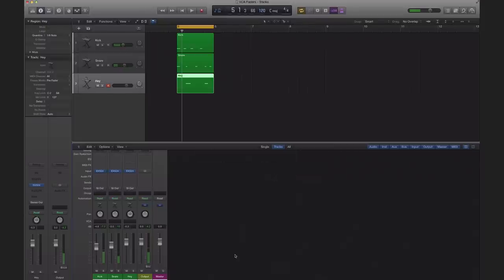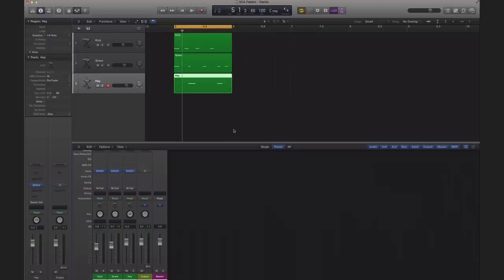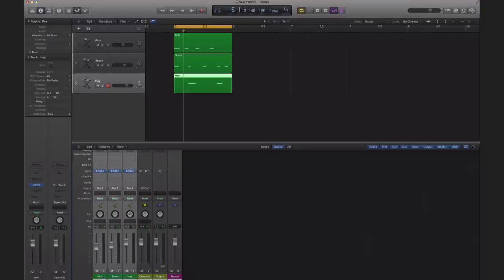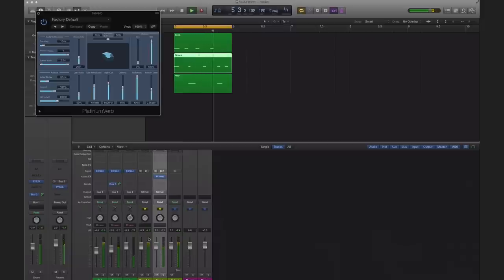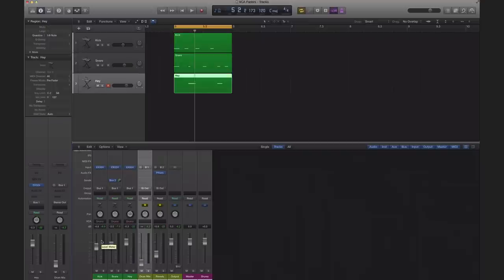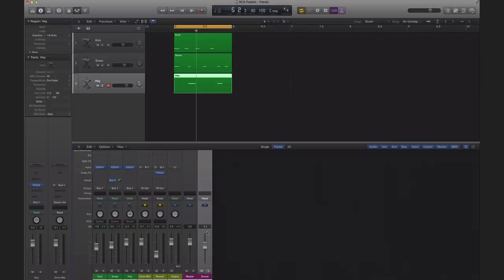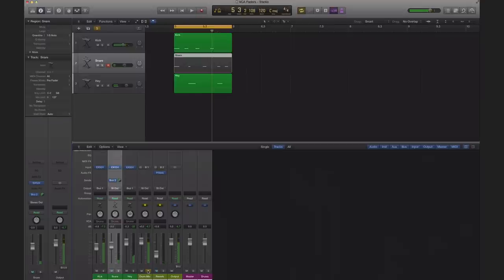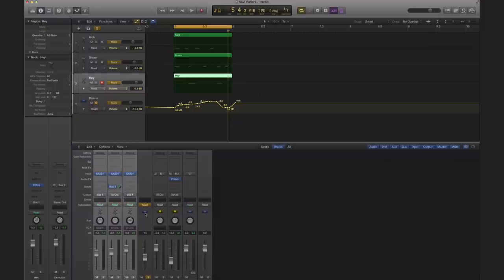Why and How to use VCA Faders